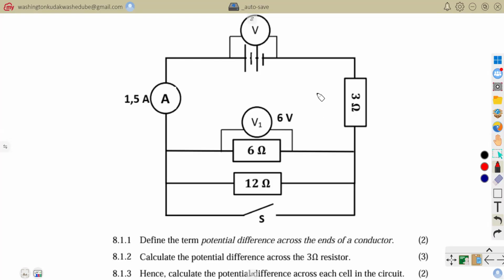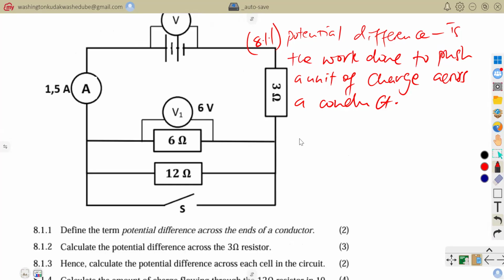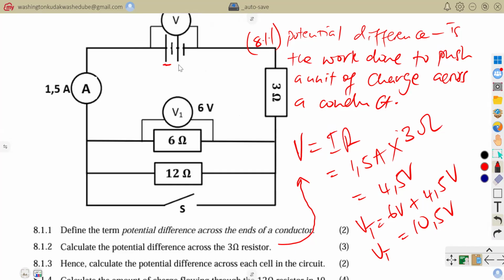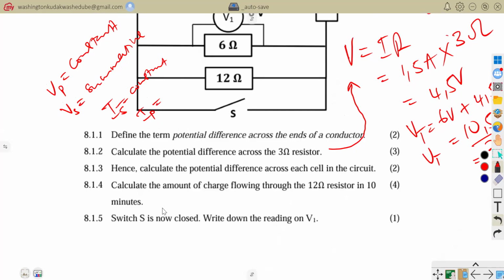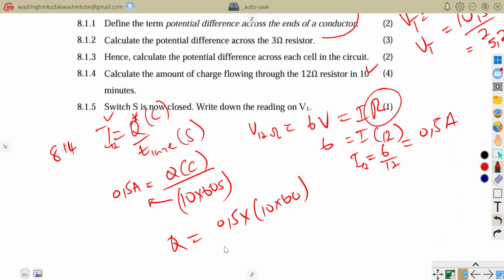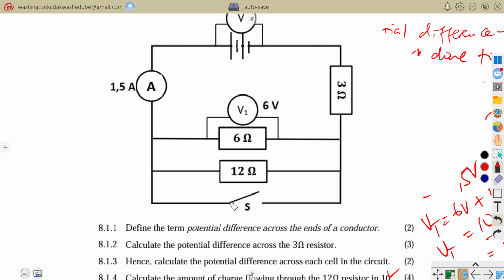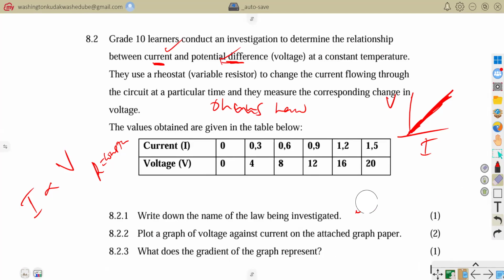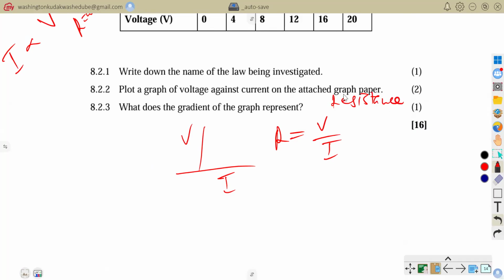Physical Sciences Grade 10 Term 4 Exam October 2024 OR Tambo (Gauteng Province) Part 3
Physical Sciences Grade 10 Term 4 Exam October 2024 OR Tambo (Gauteng Province) Part 3 @mathszoneafricanmotives